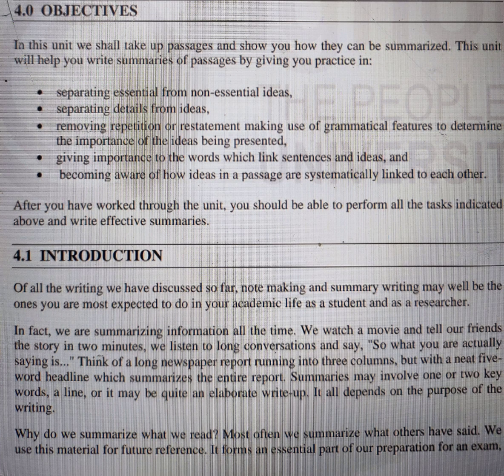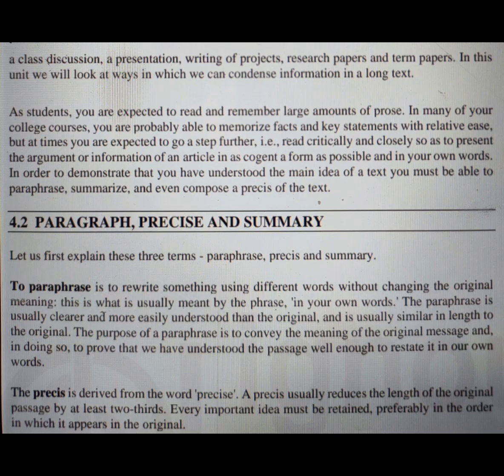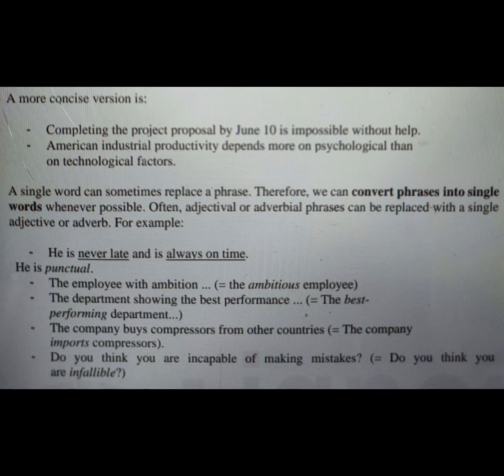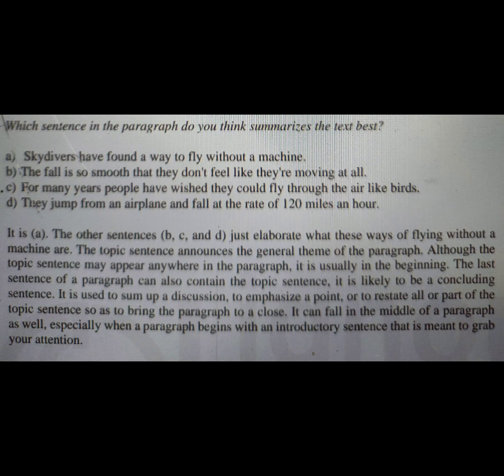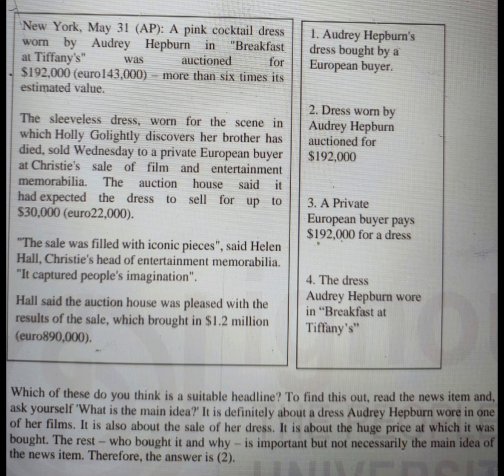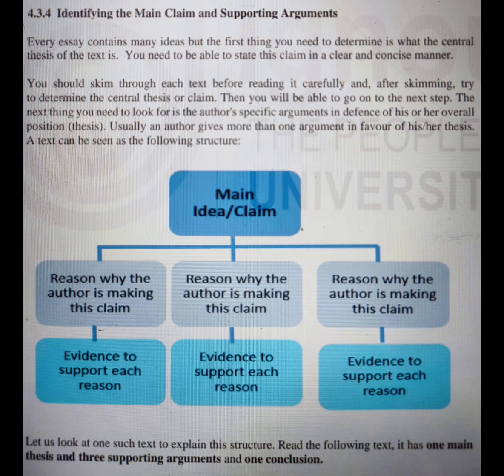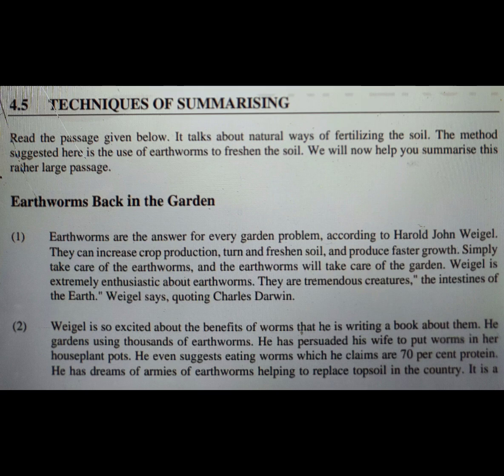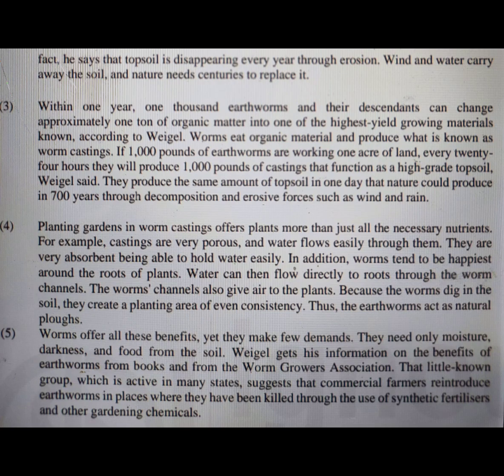BEGS 183 MAKING EFFECTIVE SUMMARIES